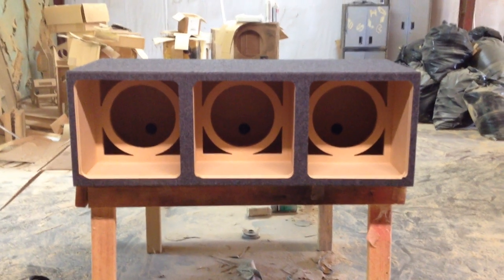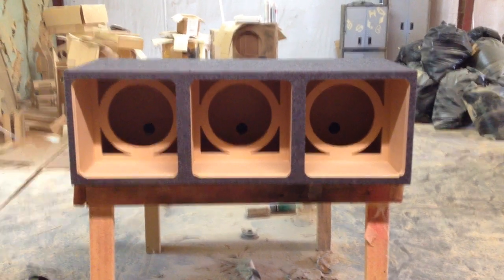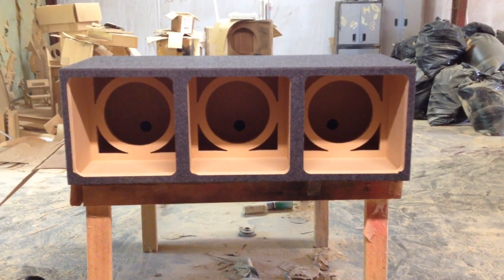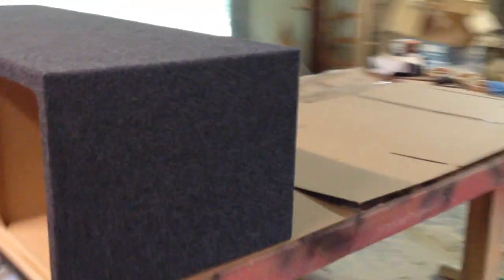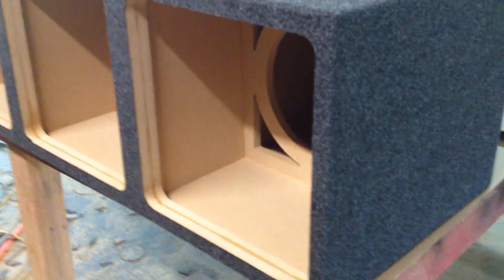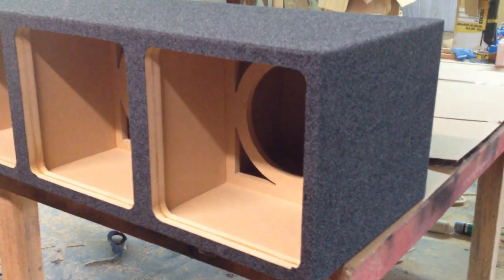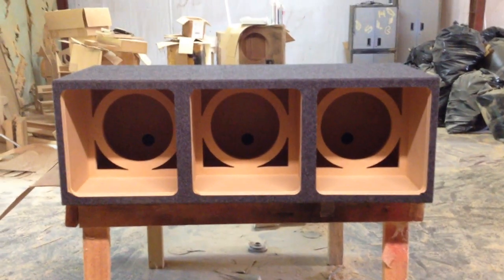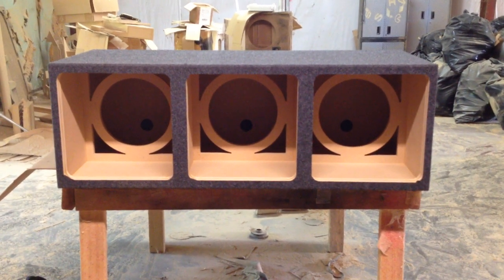Box Chevy (1991 - 1996 Caprice and impala) Kicker L7 15" Subwoofer Box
Check us out on Amazon